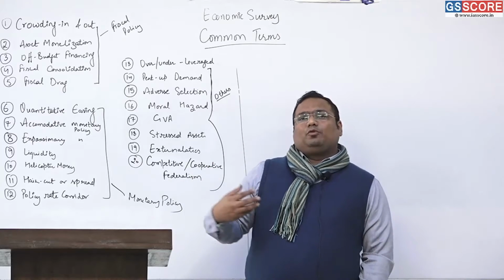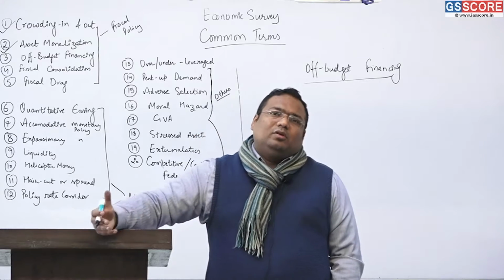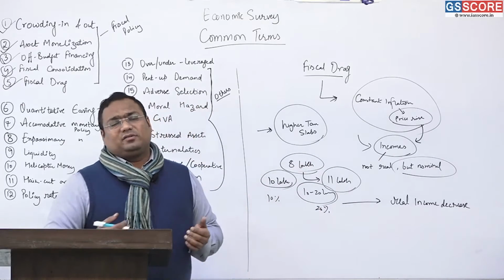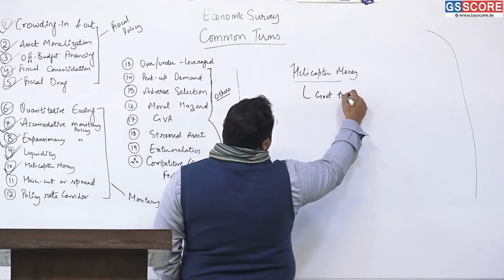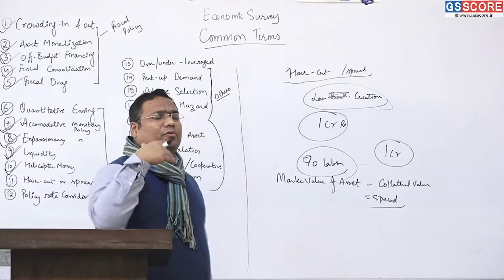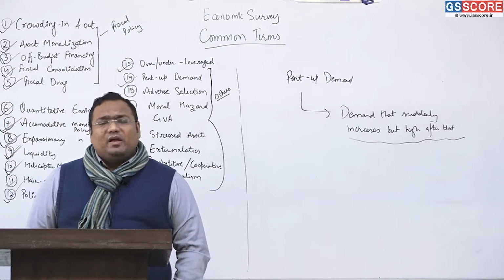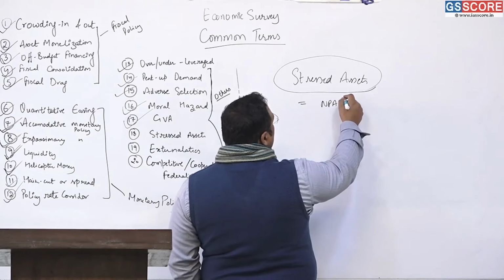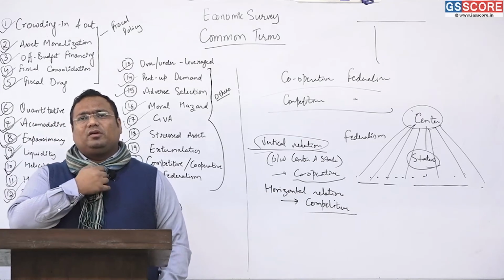Economic Survey 2021-22 Common Terms By Gaurav Bansal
The Economic Survey of India 2021-22 is an annual document released by the Ministry of Finance.
It contains the most authoritative and updated source of data on India’s economy.
It is a report that the government presents on the state of the economy in the past one year, the key challenges it anticipates, and their possible solutions.
There are several terms used in survey,which although are standard terms in economics,but are not given in NCERT or Popular Books.

Some Helping Keywords About Video  ;
economic survey 2021-22
economic survey,economic survey 2022,
economic survey of india,economic survey 2021-22 explained,
economic survey 2021 upsc,economic survey 2022 upsc,